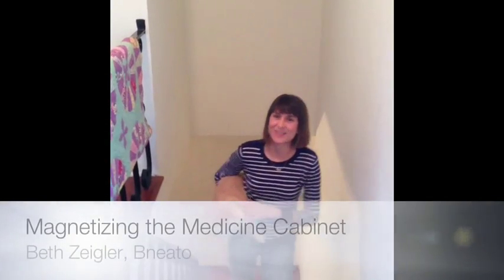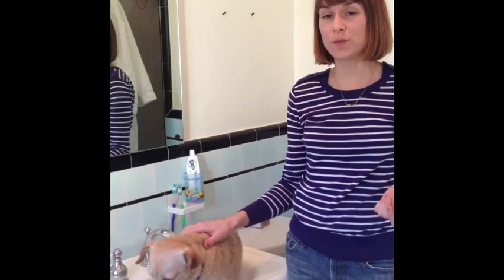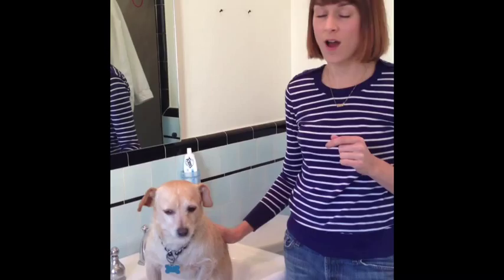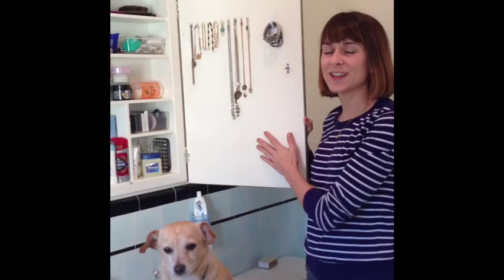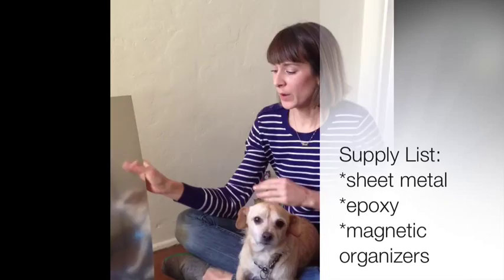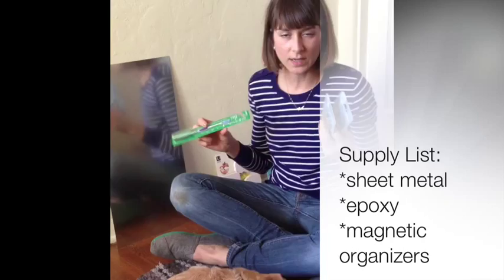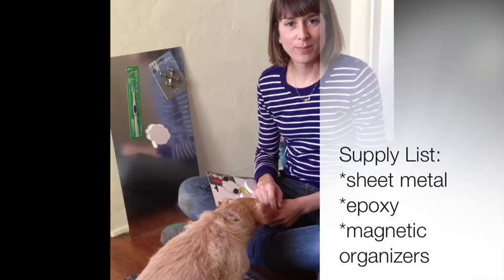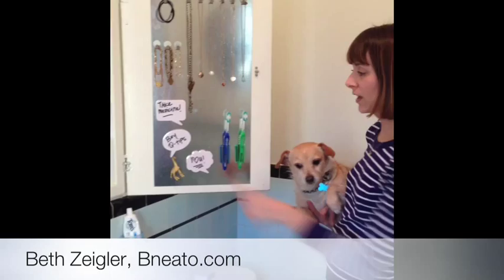How To: Magnetizing the Medicine Cabinet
Professional Organizer, Beth Zeigler of Bneato shows us how to maximize space in the medicine cabinet. All you need is sheet metal and some epoxy to transform this space into a customized landscape. With the help if her dog, Mayor, this is one DIY video you don't want to miss!